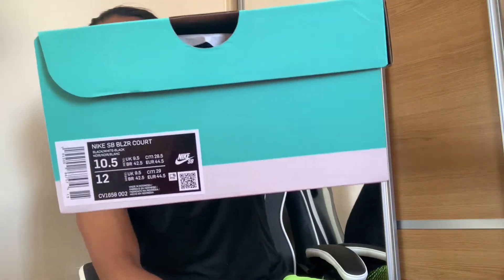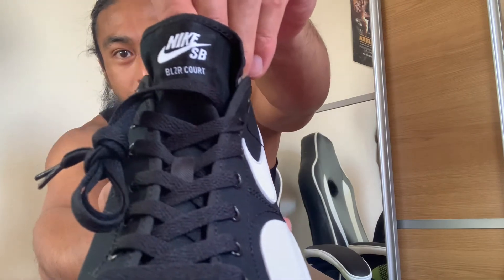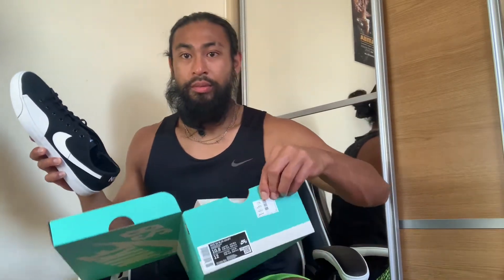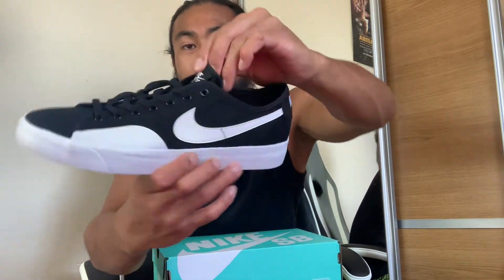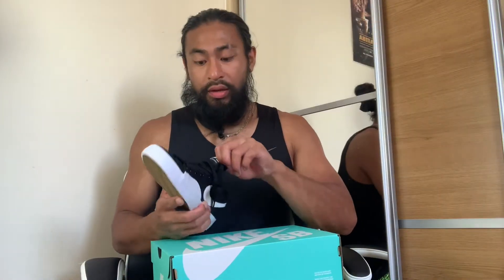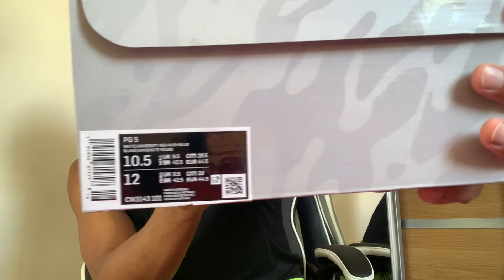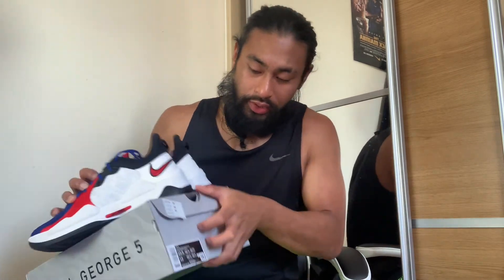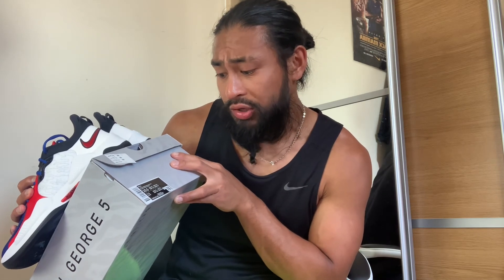NIKE SB BLZR COURT x NIKE PG 5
These pickups were fortunately in the sale section of the nike UK website.

My personal experience with the PG5 isn't great as it was with it's predecessor. I wouldn't recommend the PG5.

The Nike SB BLZR court on the other hand is amazing. SO amazing i scooped another pair just for keeps sake..